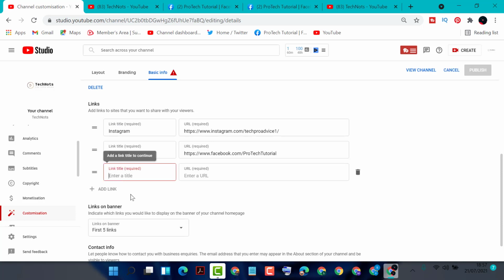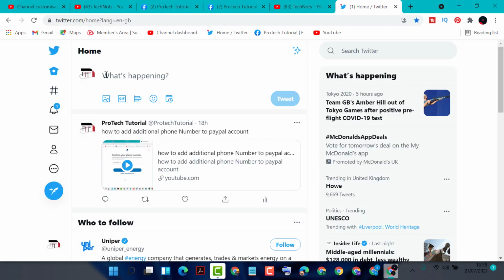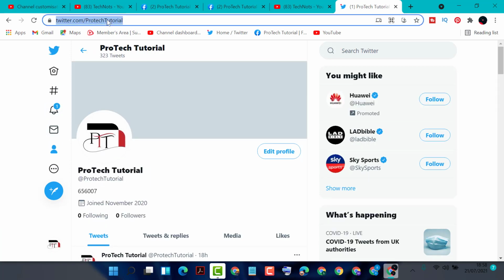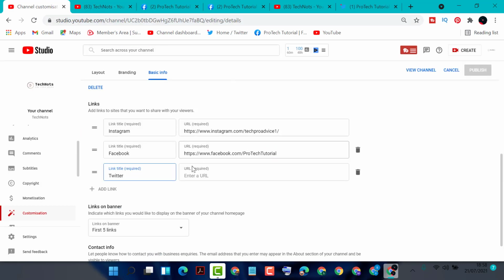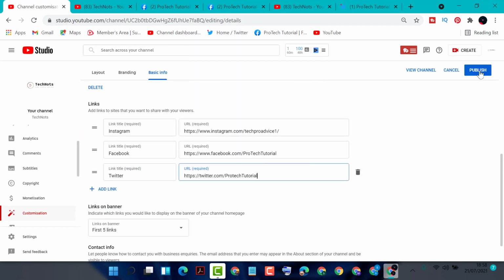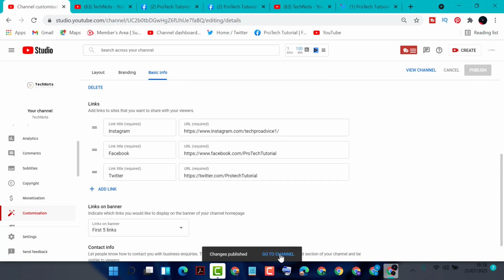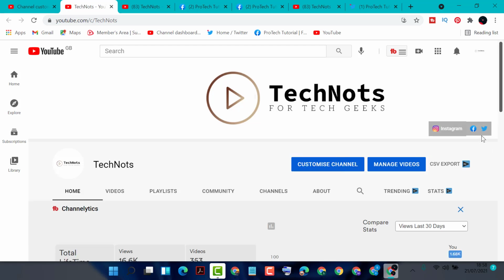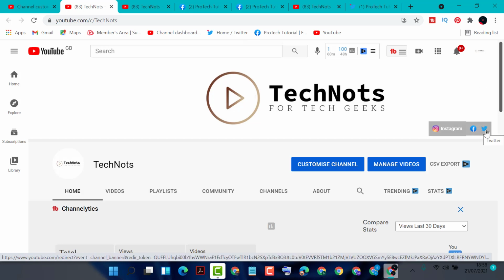How to Add a Twitter Link to your YouTube Channel